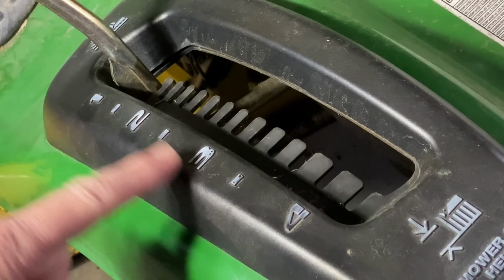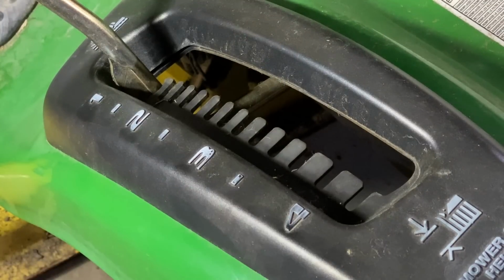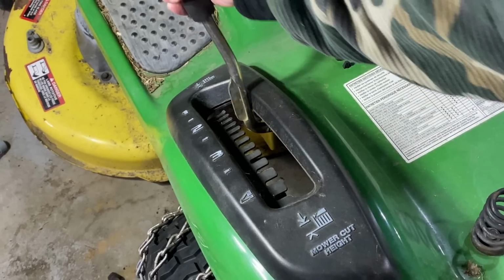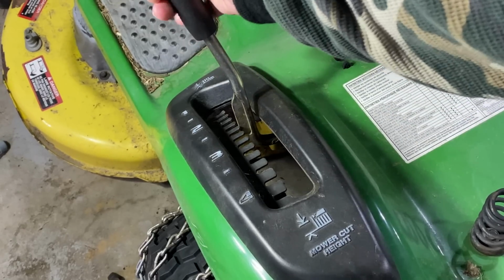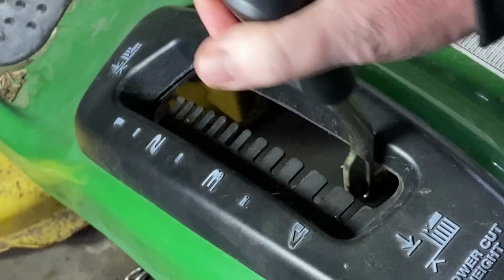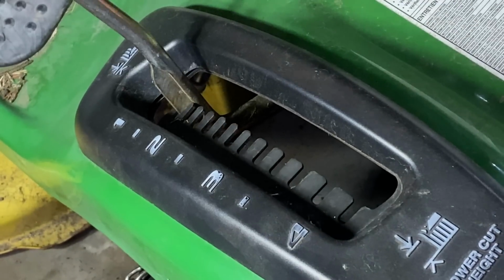99% of You DON'T KNOW THIS About A Riding Lawn Mower (Do You?)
⭐QUESTION OF THE WEEK⭐ 99% of You DON'T KNOW THIS About A Riding Lawn Mower!
Do you want a healthy lawn? Mowing at the proper height is super important. The mowing height is dependent on the type of grass you are cutting, tire pressure, deck leveling, etc. The correct deck height helps your lawn look it's best, prevent diseases, help grass conserve water, improve turf density, improve grass color, and reduce compaction. So what if you want a 3 inch lawn but your deck adjustment numbers don't match or don't work?? Steve breaks it down for you.

✅IF YOU NEED PARTS OR TOOLS, CHECK OUT OUR AMAZON STORE ➜

For more videos like this, check out:
👉Check These 2 Simple Tips BEFORE You Level The Deck On A Riding Lawn Mower Tractor ➜